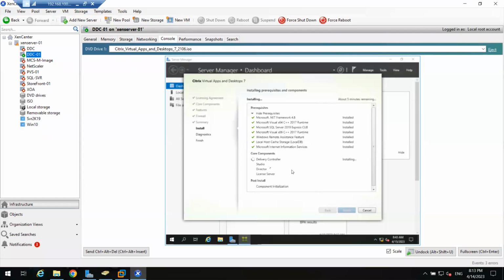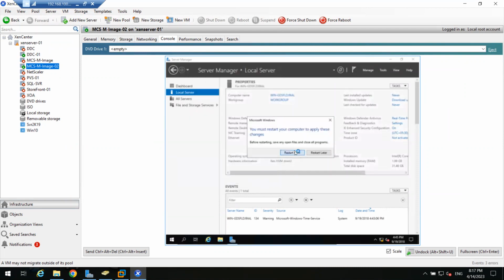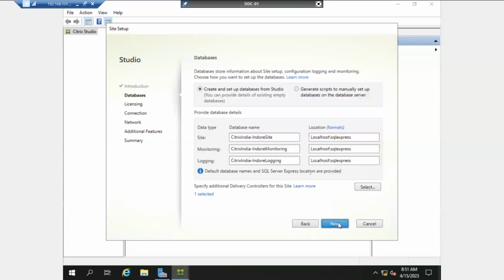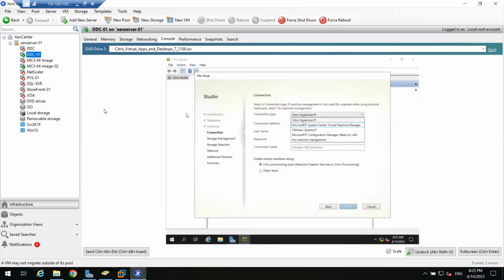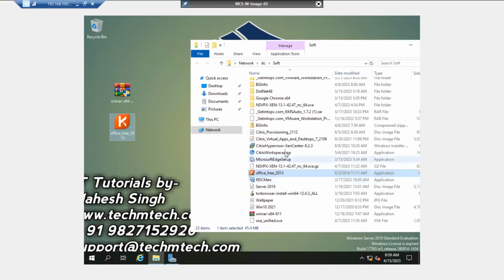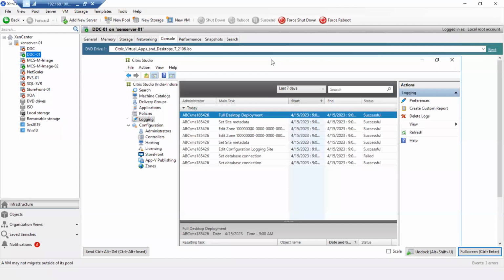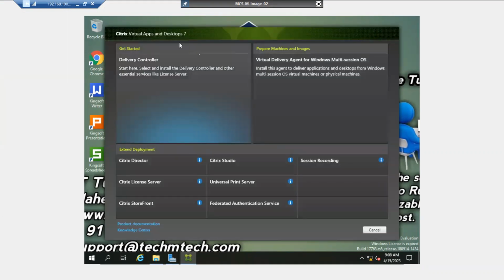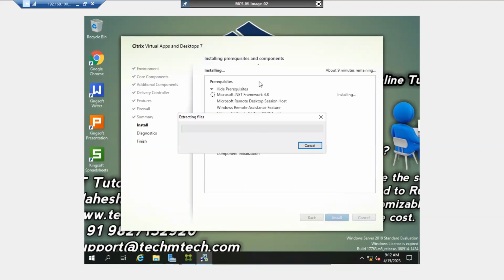Citrix Live Sessions | How to create Citrix Site & Delivery Controller Configurations